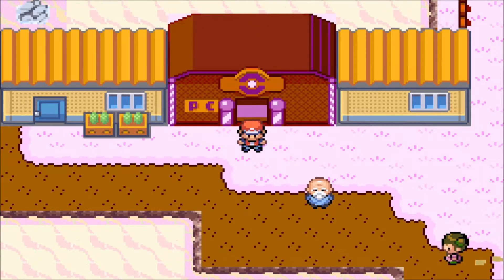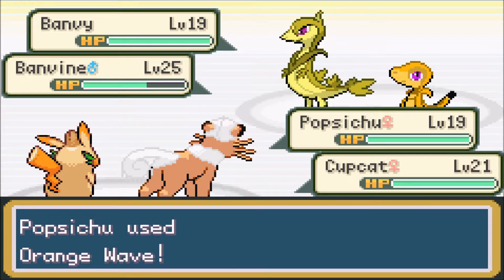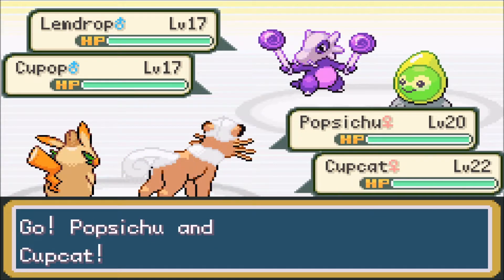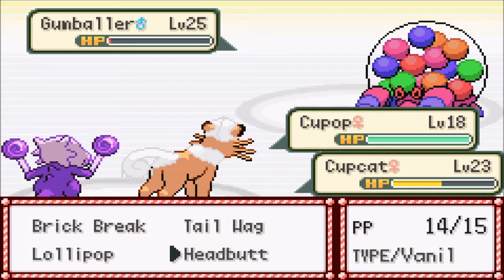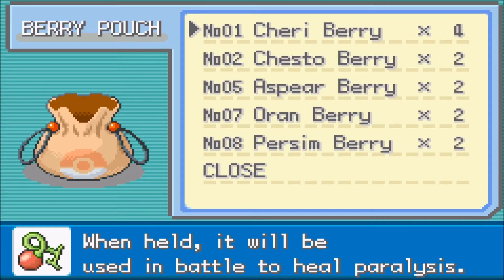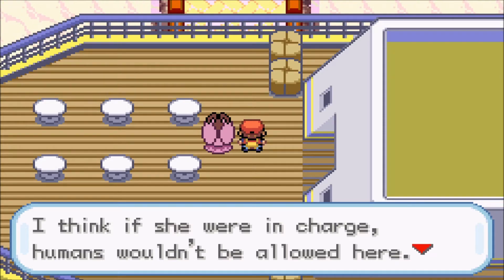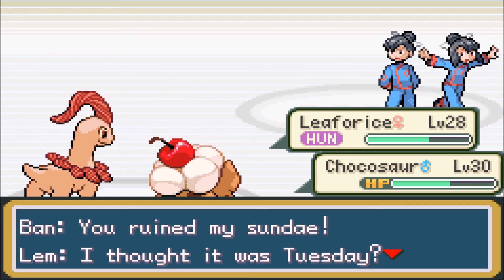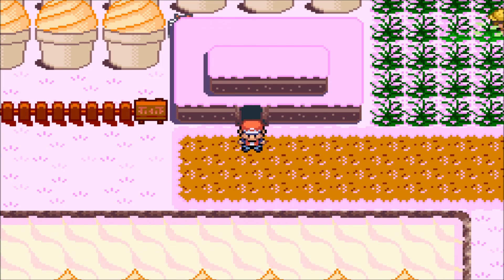Poke-Monday: Pokemon Sweet - Season 1 - Episode 5: S.S. Banana & Meringue City Gym!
Hello there! Welcome back to Poke-Monday and welcome to Episode 5 of Pokemon Sweet Season 1! A rom hack where you journey through a candy converted version of Kanto! All the Pokemon have been replaced with Pokesweets which are made from candy or other sweet products! Try not to eat them, since they are your companions on your journey and try not to eat your friends/family homes, you don't wanna make them homeless do ya?!

Poke-Monday is a show where I aim to upload some kind of Pokemon content whether it's a fan game, rom hack or really anything Pokemon related on a Monday!

If you enjoyed this video don't forget to smash that like button !